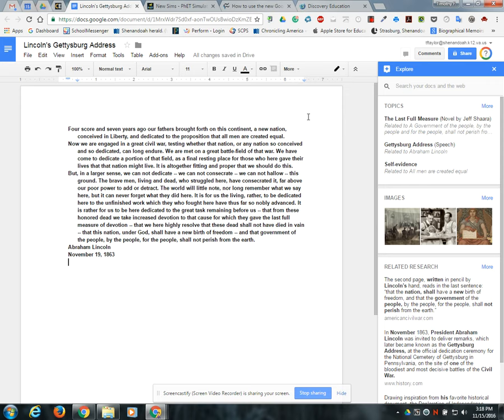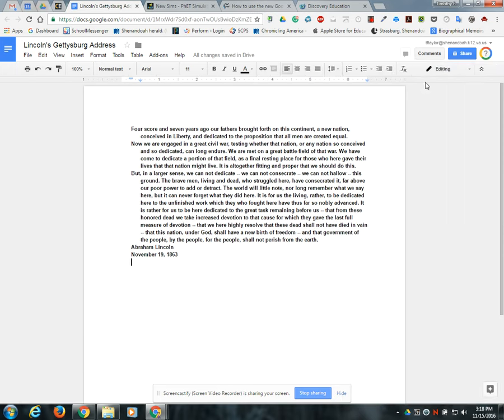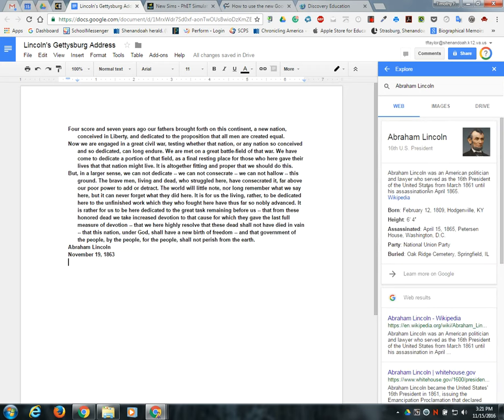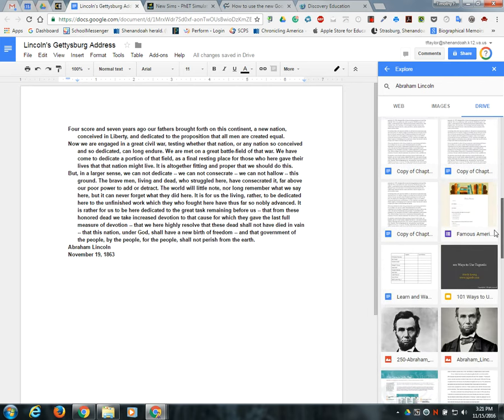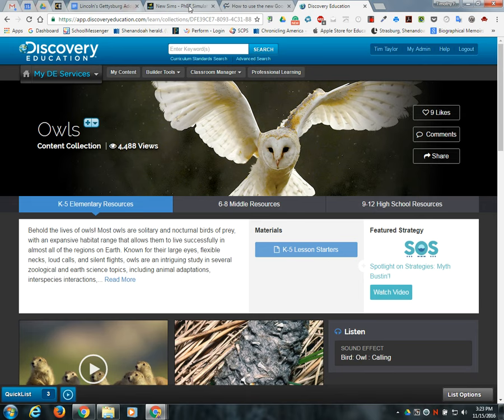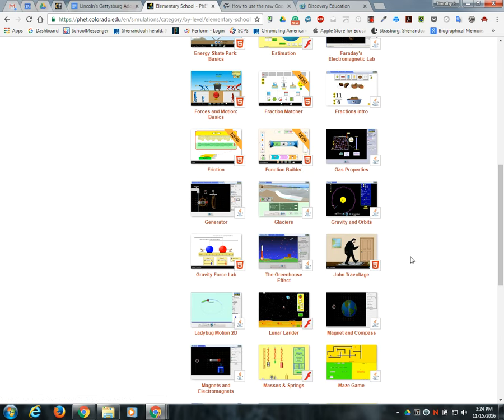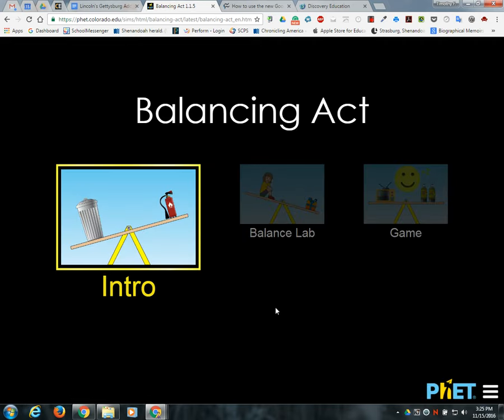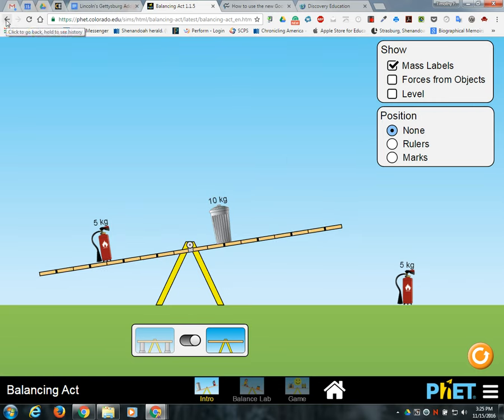T3 - Technology Tips with Tim - November 15, 2016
New Google Explore Feature
Discovery Education
Content Collections: We've added 115+ new custom curations that not only spotlight our best content, but also include Lesson Starters and Instructional Strategies (SOS) to help you use this content in your classrooms.\